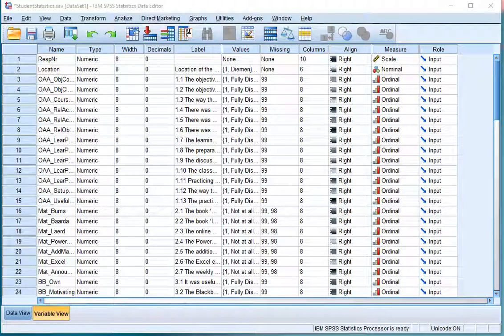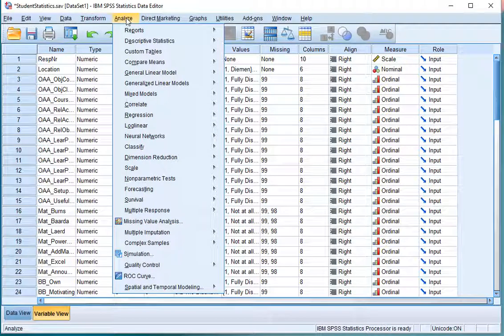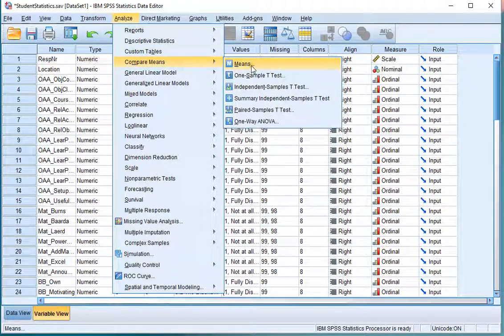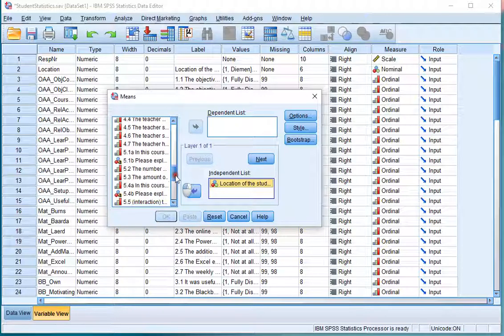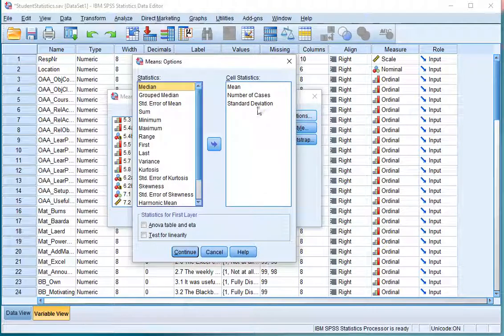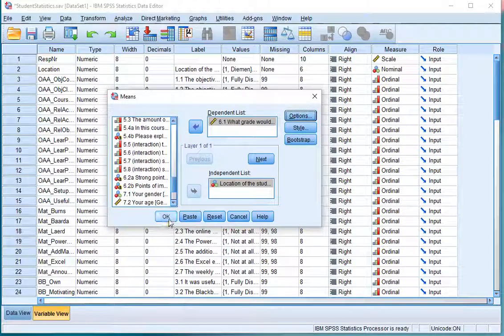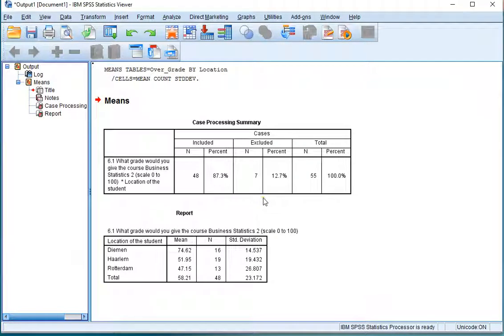SPSS - Means and Standard Deviations (via Means)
Instructional video on how to obtain means and standard deviations split by categories in SPSS, using the Means option.